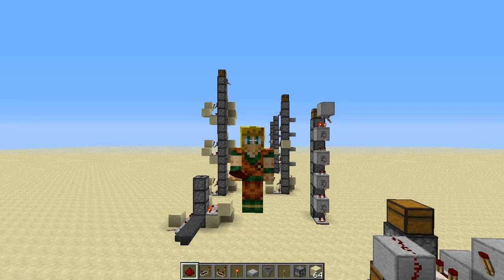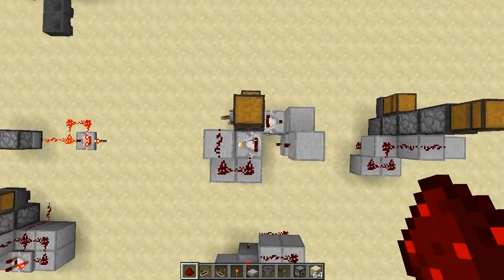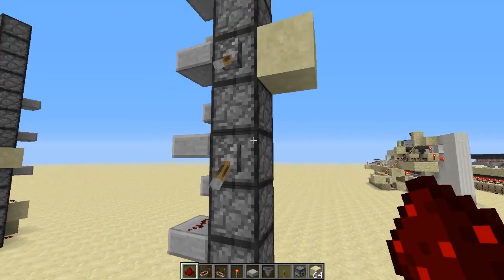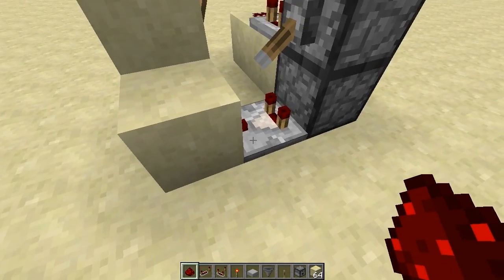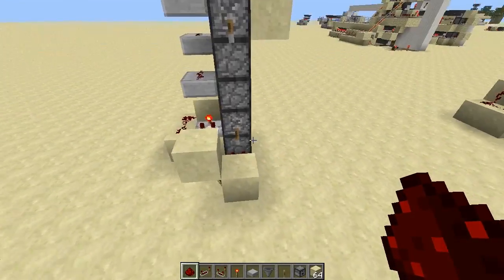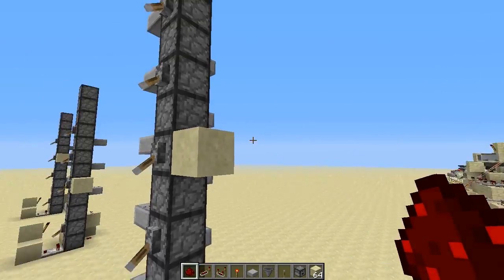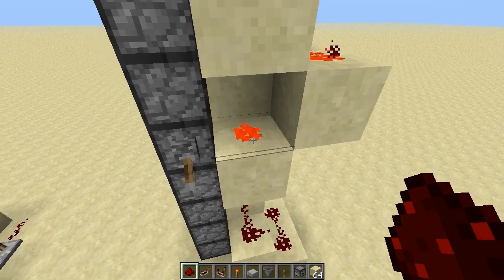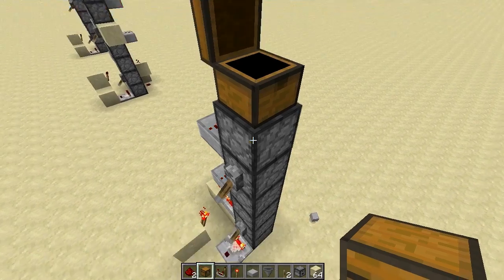Minecraft 1.5 - Item Elevators in 13w09c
Hey Minecrafters! My name is Fabe and this is another video in the RedStoneMine!
This is a very easy and compact item elevator using the new dropper properties!
Since the comperators were slightly changed I had to make this new fixed version.